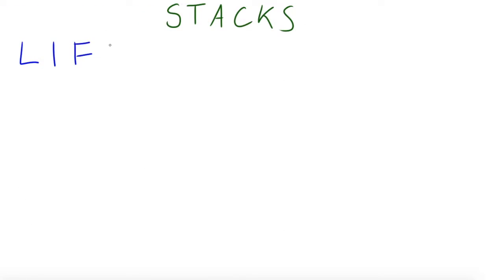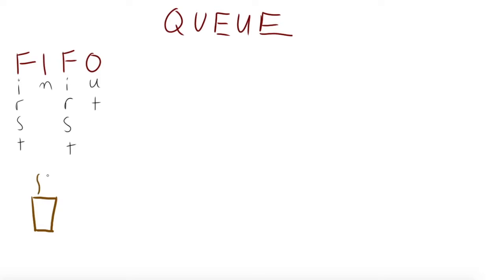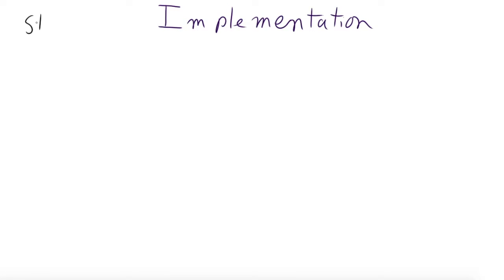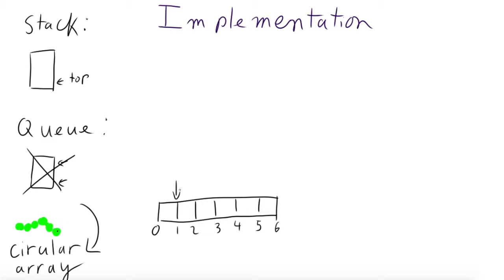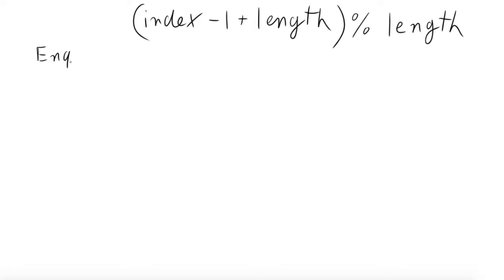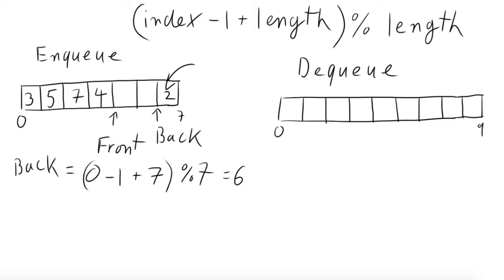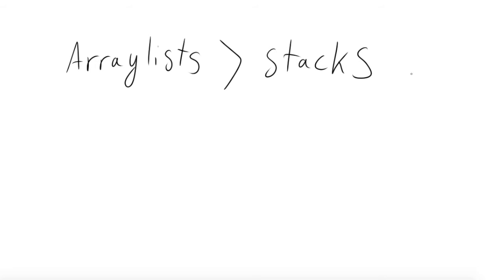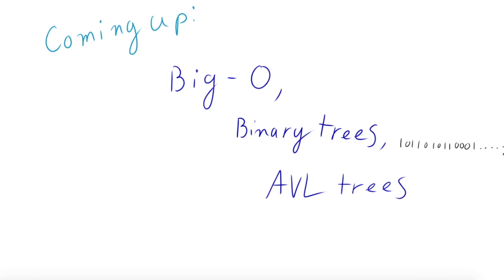Algorithms and Data Structures: Stacks & queues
After a very long time, I'm making more videos! I''m moving on to some introductory university-level concepts, in bite-size chunks. Also trying out some new equipment and process, please let me know if it isn't working out for you.